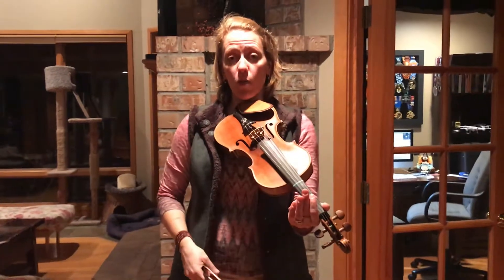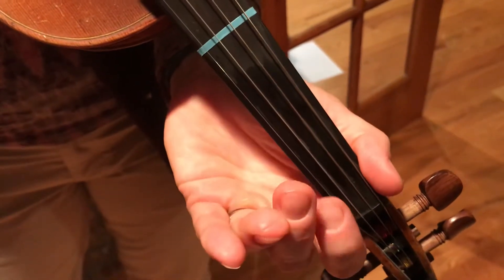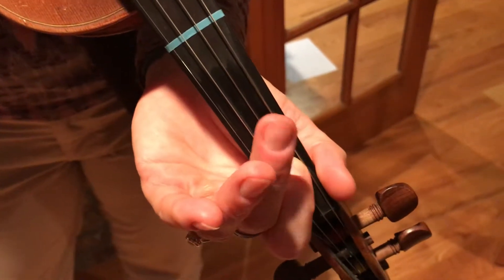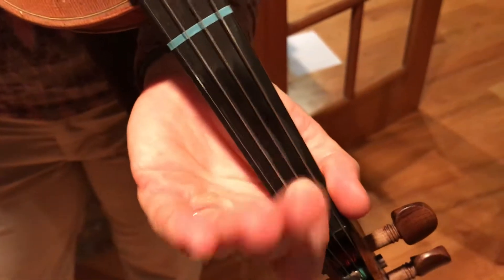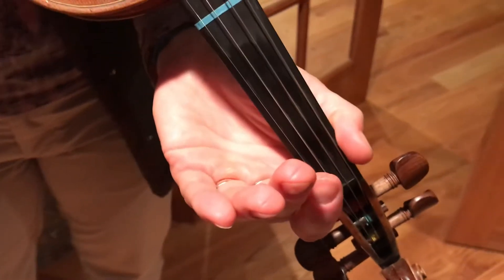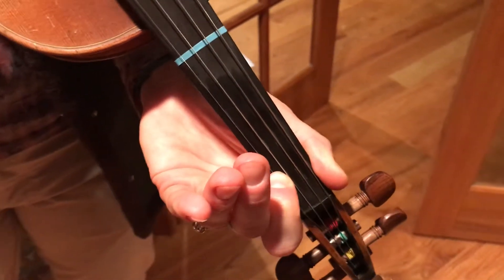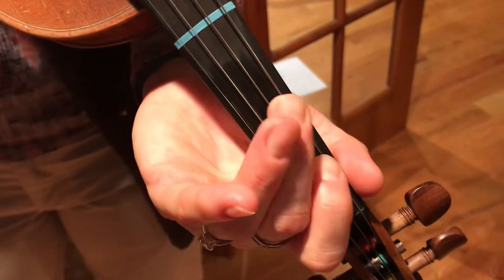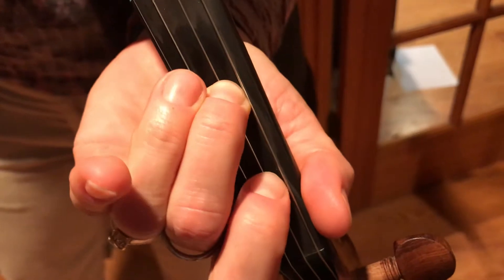Sisters Fiddle Tennessee Waltz